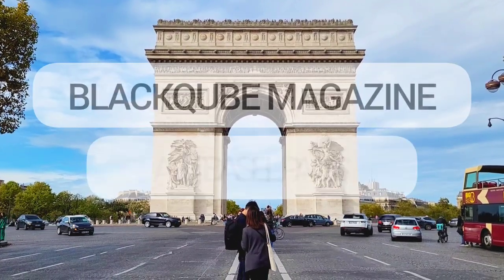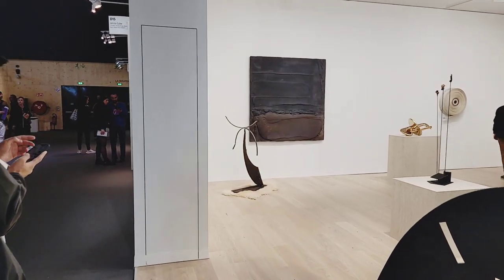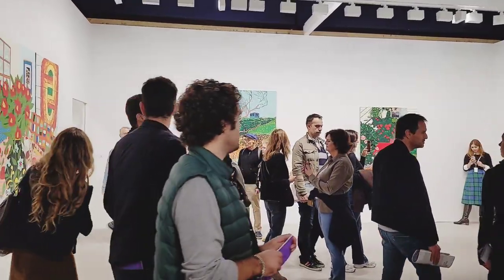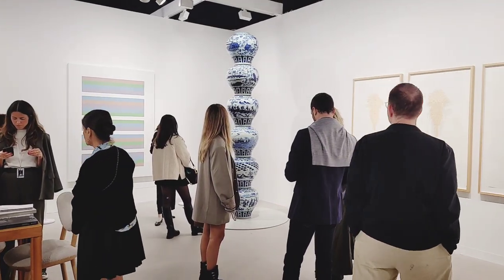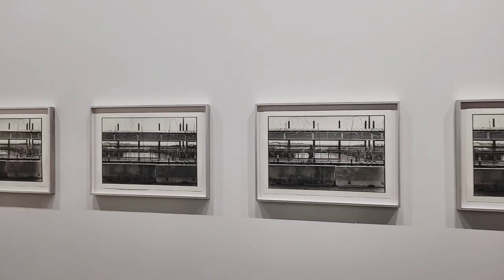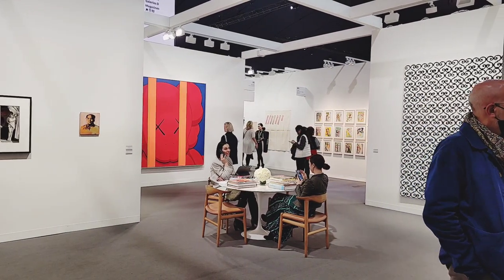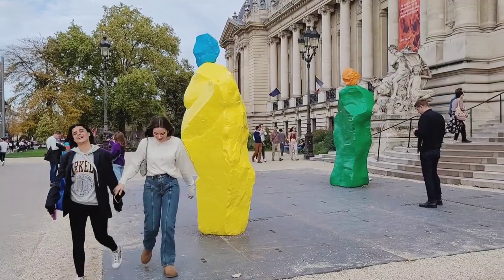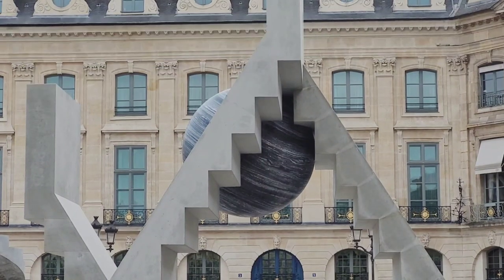ART BASEL PARIS 2022 - HIGHLIGHTS - TOP 10 BOOTHS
Paris+ par Art Basel / Art Basel Paris 2022

This is the much anticipated first edition of Art Basel in Paris. We'll take you on a walkthrough showing highlights and exceptional booths - enjoy!

Visits to gagosian